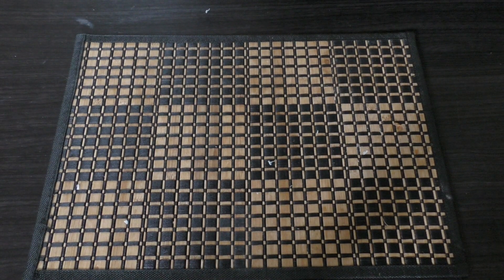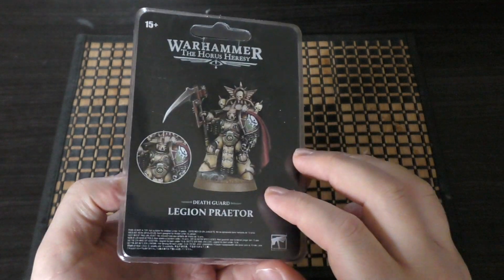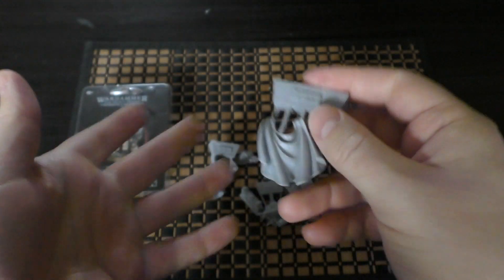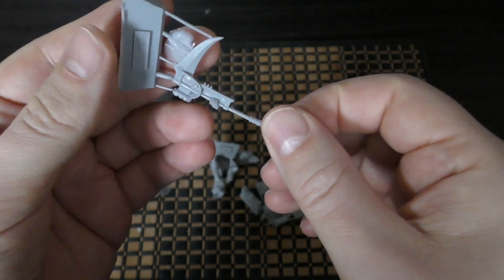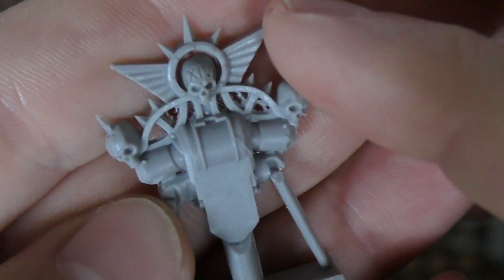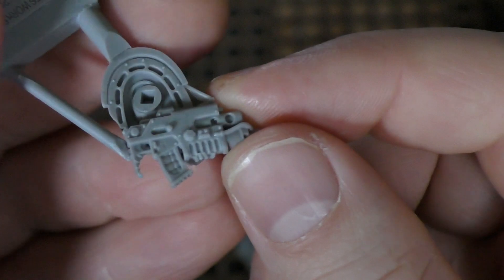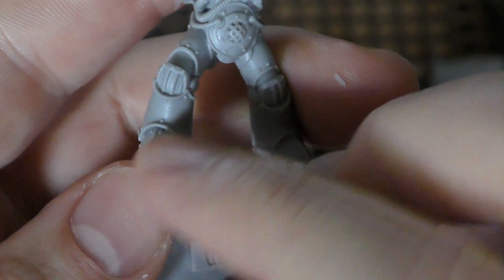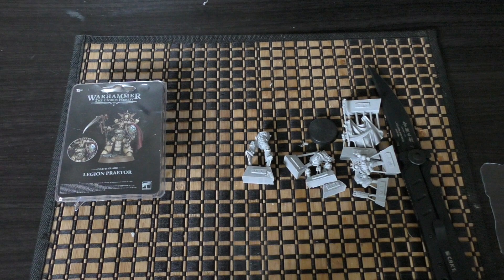Death Guard - Praetor - Unboxing (HH)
**Reaping time**
My unboxing of the Death Guard Praetor for Warhammer Horus Heresy from Forge World.